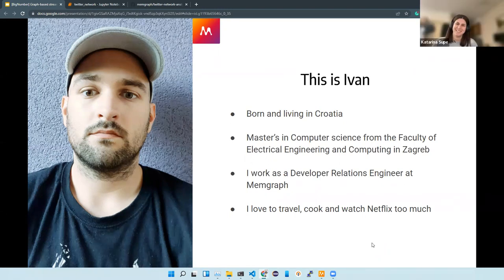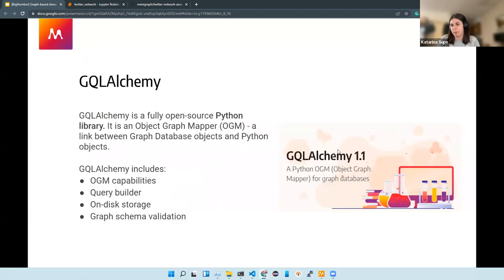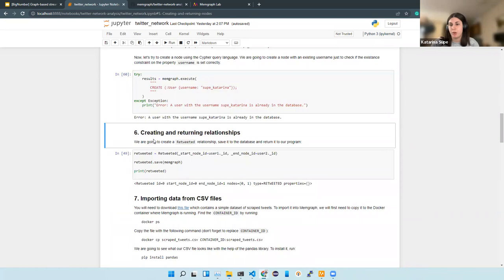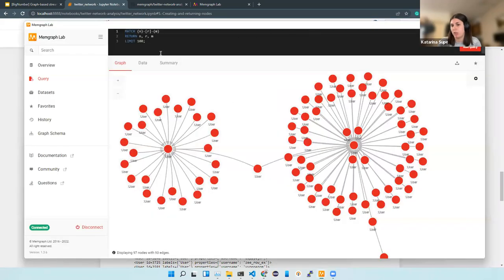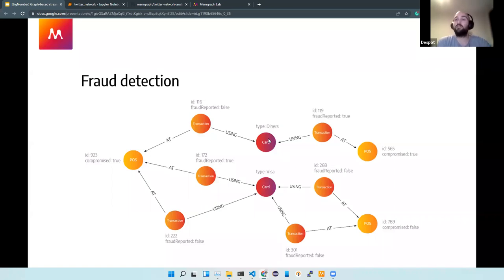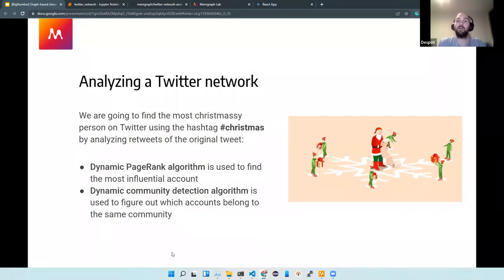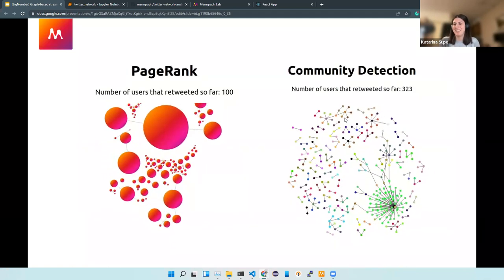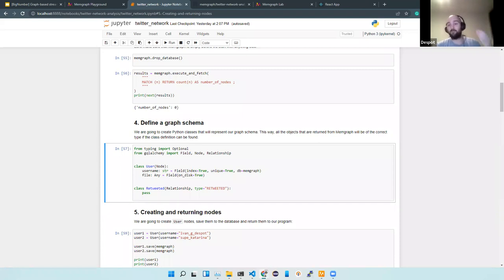Graph-Based Stream Processing | Memgraph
Graph analytics have found their way into every major industry, from marketing and financial services to transportation. Fraud detection, recommendation engines, and process optimization are some of the use cases where real-time decisions are mission-critical, and the underlying domain can be easily modeled as a graph.

Join us for this special workshop on graph analytics with speakers from Memgaph, Ivan Despot and Katarina Šupe!

Memgraph is the platform for graph computation on streaming data. It's an end-to-end platform designed to solve complex graph problems in real-time and accelerate graph application development.

Topics:
00:00:00 Agenda and Speakers Introduction
00:03:38 The Graph Data Model
00:10:29 Jupyter Notebook Demo
00:13:59 Graph Analytics in Action
00:45:12 Graph Stream Processing
01:01:43 Graph Stream Processing with Memgraph
01:08:12 Further Discussion and Q&A

Highlights:
- Analytics with Graph Data Structures
- Insights into Complex Networks
- Graph-Based Stream Processing
- Getting Started with Memgraph

Speaker Bio:

::: Ivan Despot
Developer Relations Engineer, Memgraph

Ivan Despot is a Developer Relations Engineer at Memgraph. His passion for mathematics and graph theory inspired him to become part of the Memgraph team and start contributing to the field of graph analytics. Besides graph-based technologies, he is also interested in streaming platforms, stream processing and event-driven development.

Katarina Šupe is a Developer Relations Engineer at Memgraph. Her journey there started with a summer internship, and her mathematics and computer science background was a perfect match to work in Memgraph. She enjoys contributing to different areas and exploring new real-time data visualization technologies. She sees the graph world as a future of data analytics due to the variety of algorithms used for stream processing.

Hosted By

::: Dany Entezari
Managing Director, BigNumber

Computational software engineer, instructor, and founder of BigNumber. Dany has trained hundreds of industry professionals and students in programming, computer science, mathematics, and statistics.

Complete Talk Description

The understanding of complex relationships and interdependencies between different data points is crucial to many decision-making processes.

By ingesting data with Apache Kafka and applying graph-based stream processing in real-time, you can perform near-instantaneous graph analytics on vast amounts of data. When it comes to complex networks, it’s often necessary to perform graph algorithms such as calculating the PageRank, identifying communities, traversing relationships, etc. While solutions such as ksqlDB or Apache Spark are useful for processing relational data, Memgraph is an open-source streaming platform that can be used to analyze graph-based data models.

Graph analytics can provide insights into complex networks that would otherwise require resource-intensive computations. It is also much simpler to store streaming data in the form of graphs, as the graph model doesn't rely on predefined and rigid tables. When connecting a Kafka data stream to Memgraph, you only need to create a transformation module that will map incoming messages to the property graph model. This data can then be traversed and analyzed using the Cypher query language without having to implement custom algorithms or relying on development-heavy solutions. MAGE (Memgraph Advanced Graph Extensions) is a graph library that works well with Kafka-powered systems and contains graph algorithms meant for analyzing streaming data. Besides stream processing, you can also utilize standard graph algorithms from the MAGE library to explore the stored data.

Through this workshop, we would cover theoretical topics such as graph data structures, the property graph model, various traversal techniques and graph algorithms. We would demonstrate graph analytics on specific use cases, from performing social network analysis to real-time fraud detection.

Please join the BigNumber Slack channel for further information and discussions,